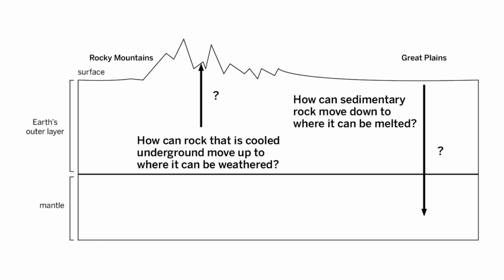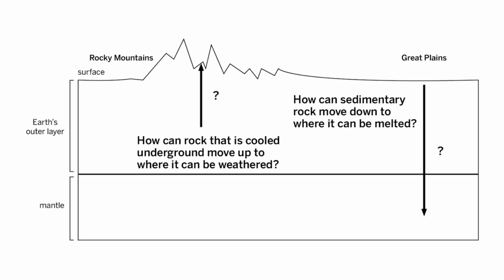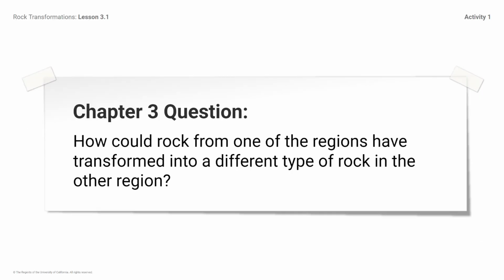Rock Transformations Lesson 3.1 Activity 4